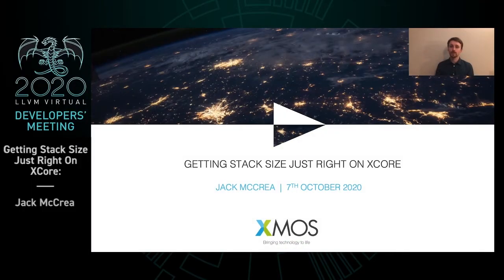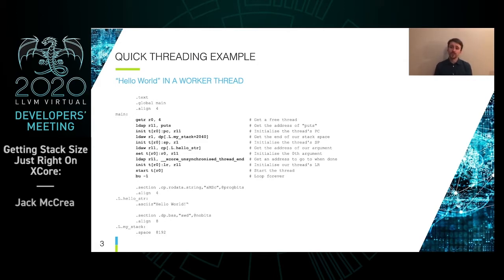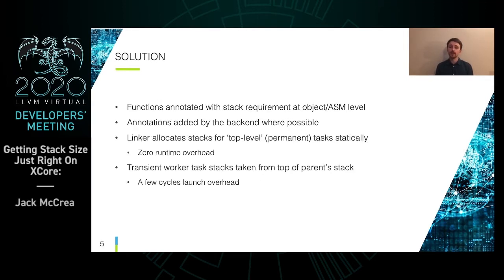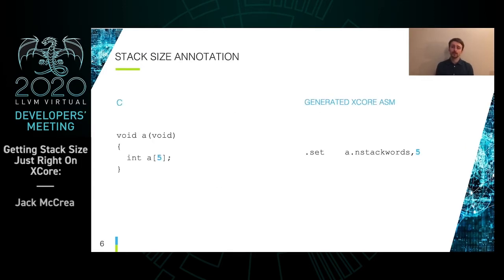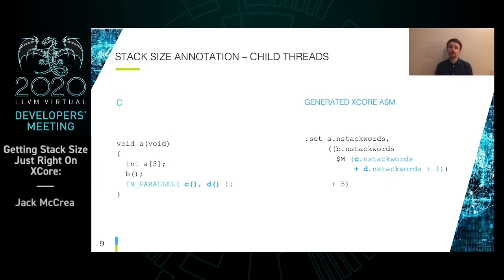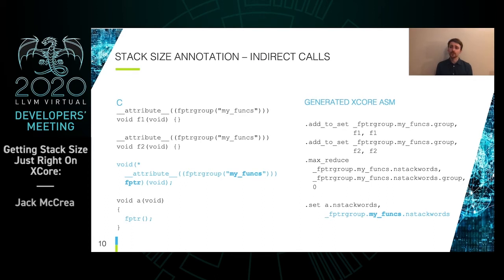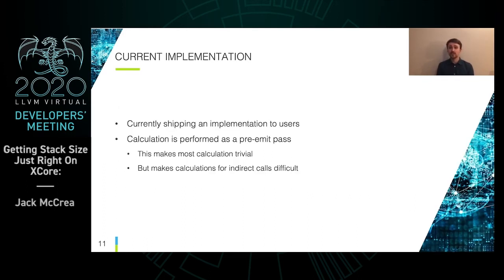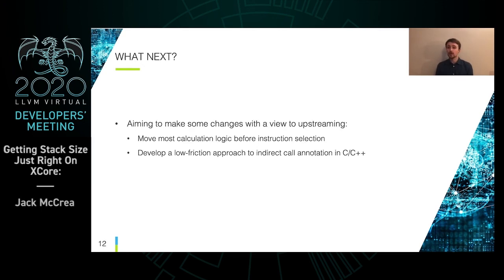2020 LLVM Developers’ Meeting: J. McCrea “Getting stack size just right on XCore”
Getting stack size just right on XCore - Jack McCrea

The XCore architecture allows programs to easily run code in separate hardware threads. Calculating stack size requirements for such a program can be error-prone, and a wasteful approach often isn't acceptable. This talk explains how our LLVM backend produces code to facilitate precise worst-case stack allocation, and how we aim to improve it in the future.